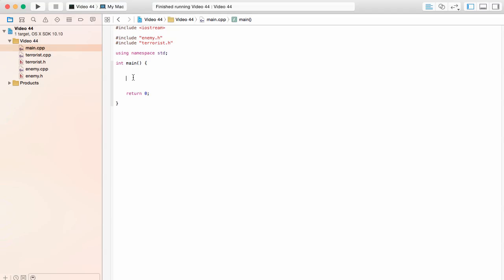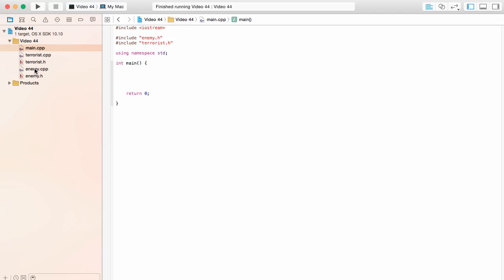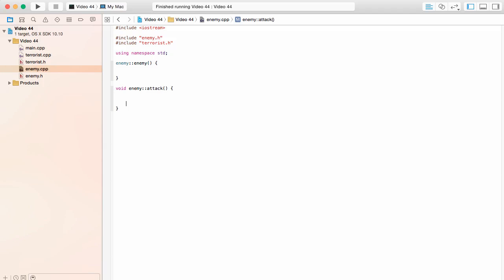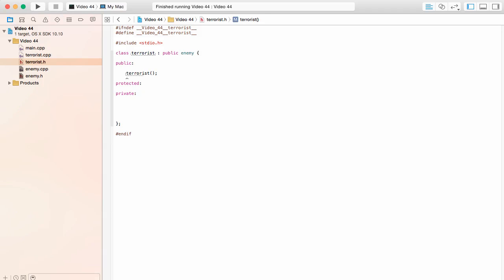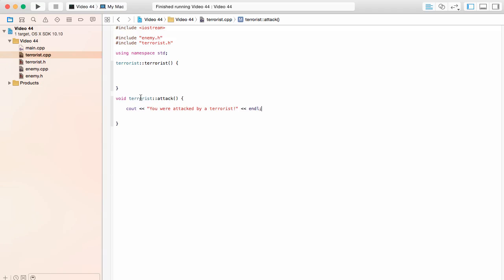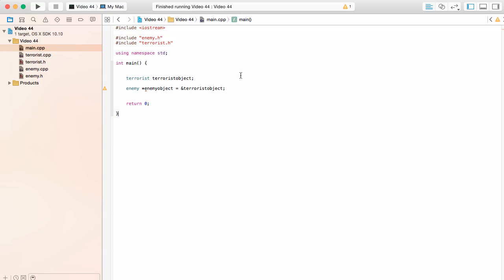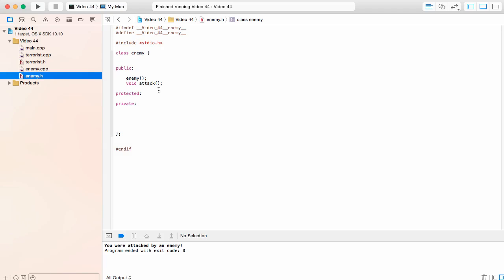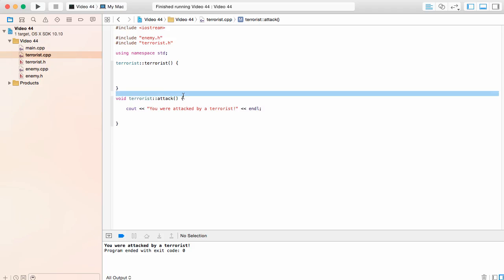Virtual Functions - C++ Programming Tutorial #44 (PC / Mac 2015)